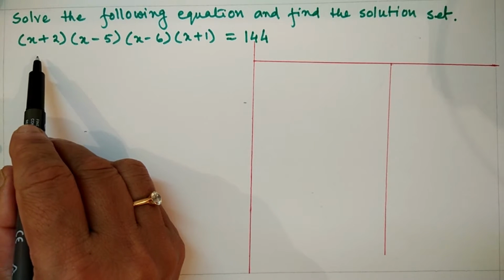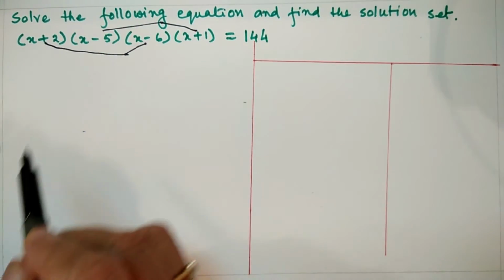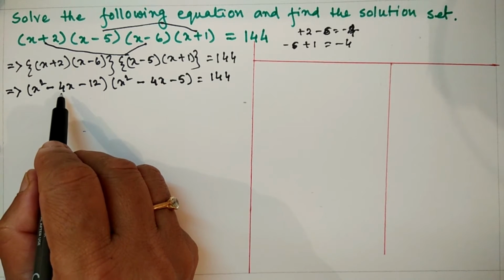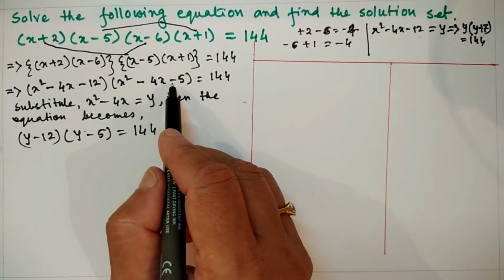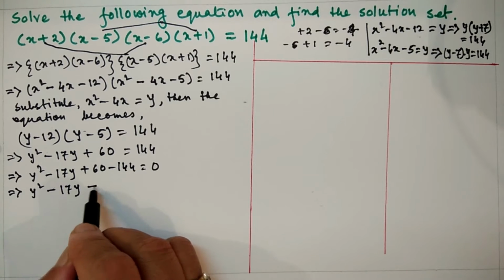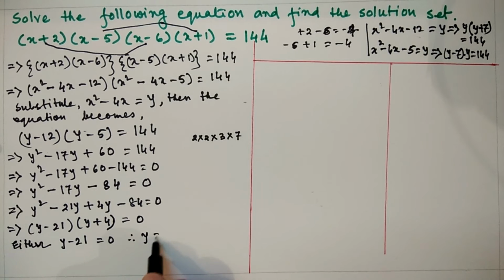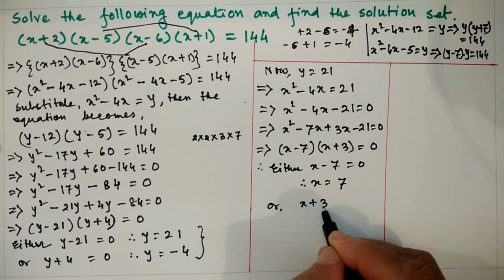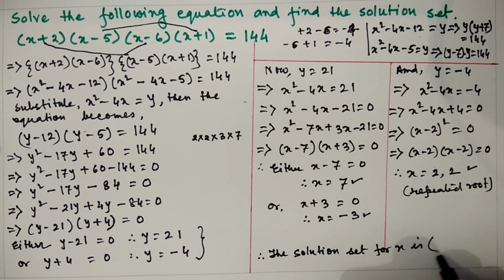Class - XI, pair up correctly, substitute then,reduce to quadratic form,factorise, solve.math easy#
one biquadratic equation reduced to quadratic form, explained how to make pair so that substitution becomes possible, factorization method used, solution set found out. thank you.

math easy #